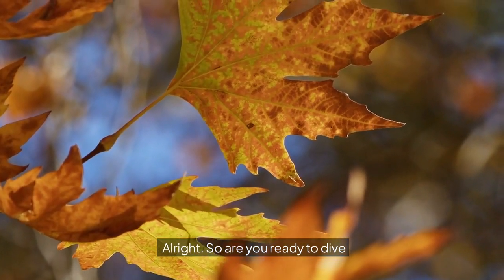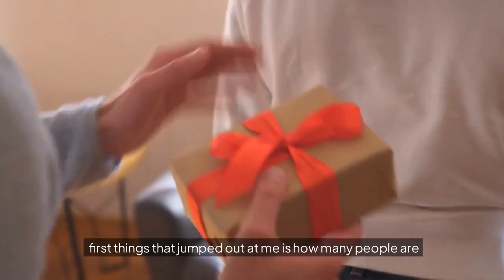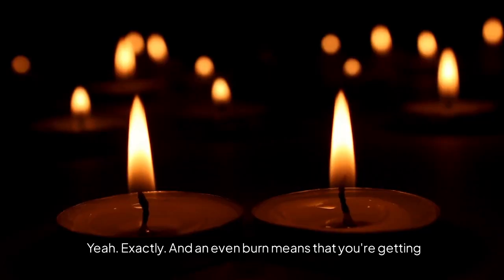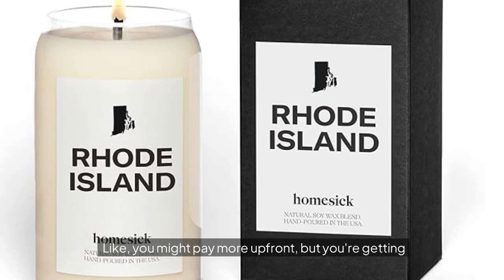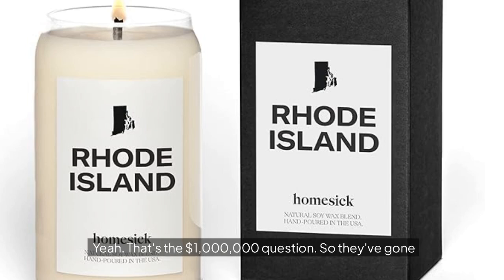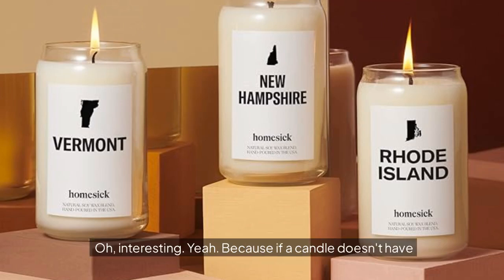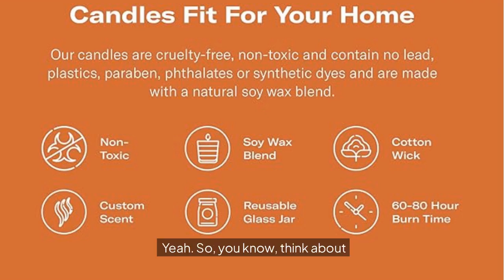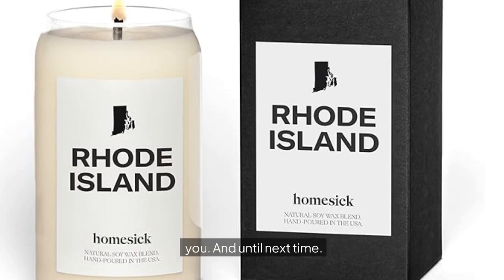Homesick Rhode Island Homesick Premium Scented Candle Natural Soy Blend Candle Natural Soy Review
Looking to bring the essence of Rhode Island into your home? 🌊🍂 In this video, we dive deep into the Homesick Premium Scented Candle inspired by Rhode Island! Discover how this Natural Soy Blend Candle blends notes of nutmeg, apple, maple, and even a hint of salty seashore to transport you to a cozy New England autumn, all from the comfort of your living room. With a burn time of 60-80 hours, it’s perfect for those who love a Relaxing Aromatherapy Candle experience that lasts.

Join us as we unbox, review, and share customer insights on whether this candle lives up to the hype and truly captures Rhode Island’s charm. Whether you're a Rhode Island native or just curious about this unique fragrance, this video has everything you need to decide if the Homesick Rhode Island Candle is worth adding to your home decor collection.

Don’t forget to check out the link below to grab your own Homesick Rhode Island Candle! 🕯